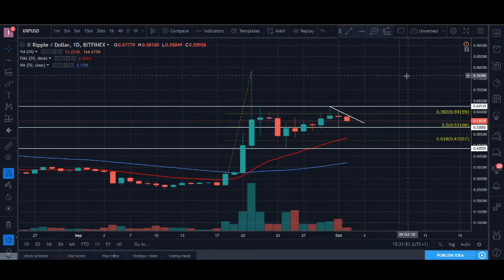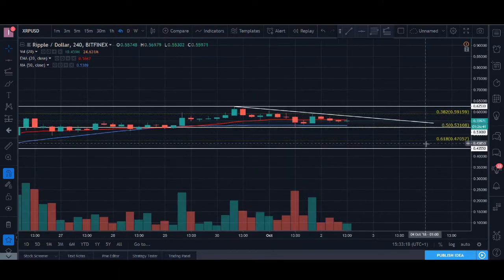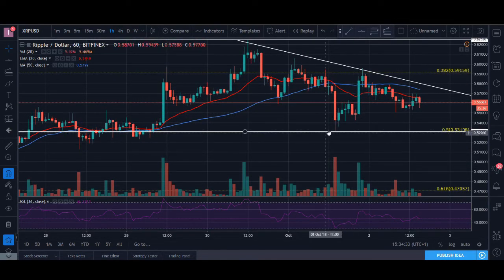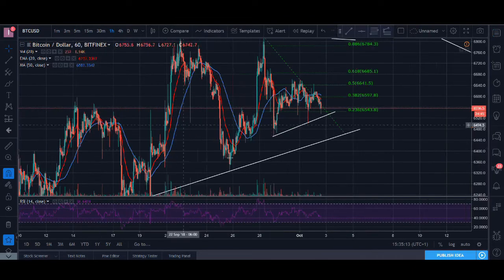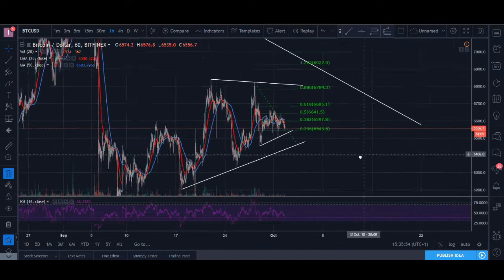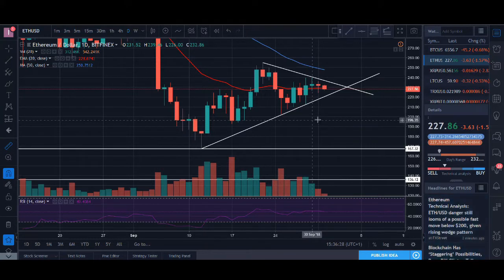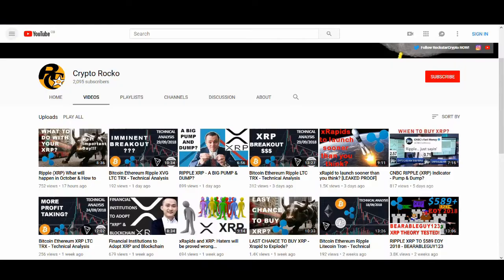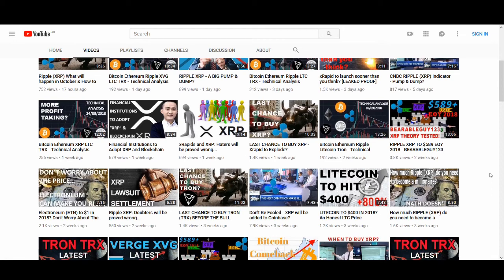Bitcoin Ethereum Ripple Litecoin - Technical Analysis 02/10/18